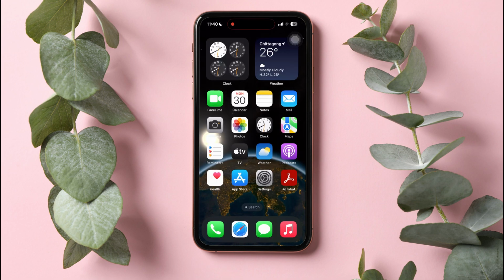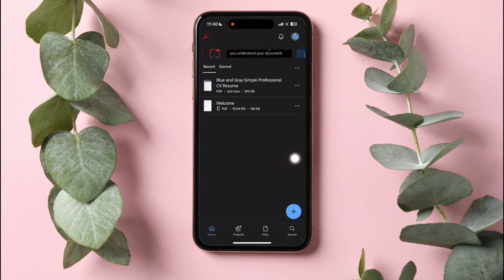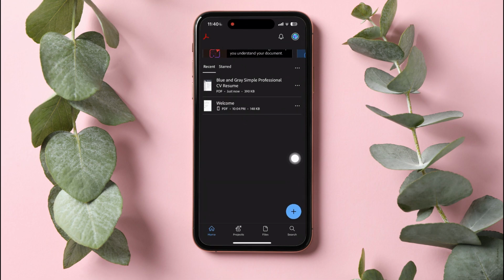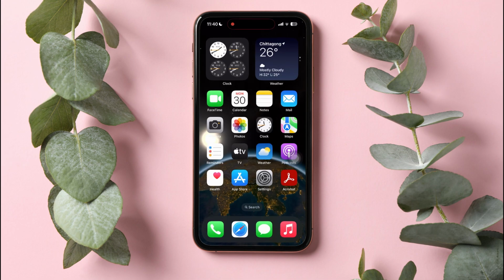How To Turn On Rotate Screen On iPhone - 2026 Step-By-Step Tutorial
Ever struggled with figuring out how to turn on rotate screen on your iPhone? Trust me, I’ve been there. This quick guide will walk you through the steps to enable screen rotation on your iPhone, so you can enjoy your content in landscape or portrait mode without any hassle. Whether you're watching videos, playing games, or just browsing, knowing how to adjust your screen orientation can make a world of difference. I’ll also share some tips on what to do if your iPhone screen rotation isn't working. So, if you’ve ever wondered how to enable auto-rotate or fix rotation issues on your device, you’re in the right place. Let’s get that screen flipping effortlessly!